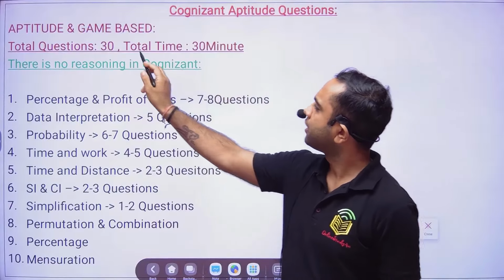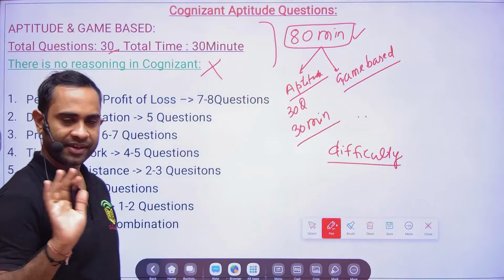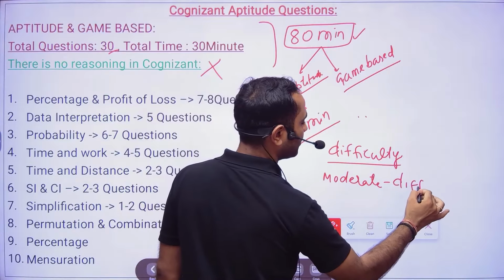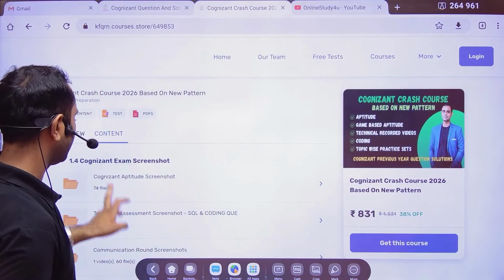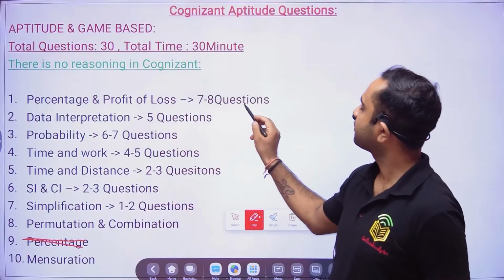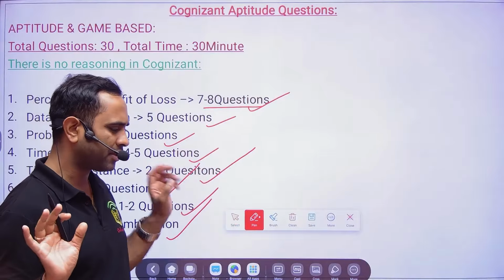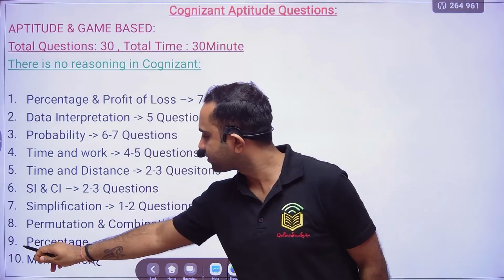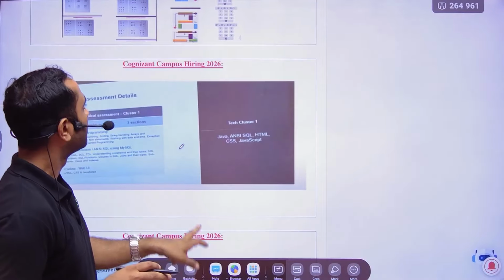Cognizant Aptitude Previous Year Questions | most important questions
how to crack communication round in cognizant in telugu,
communication assessment test cognizant how to crack,
how to crack communication round in cognizant,
cis role in cognizant,
how to get into cognizant,
how to crack cognizant first round,
how to crack interview for freshers in cognizant,
how to crack codility test,
how to crack cognizant genc,
how to crack cognizant genc aptitude test,
how to crack cognizant genc pro,
how to prepare for cognizant,
graduate trainee in cognizant,
how to generate onboarding pass in cognizant,
how to crack cka exam,
how to setup cognizant laptop,
how to crack cts interview,
how to crack cognizant technical interview,
how to crack cognizant virtual interview,
how to crack technical round in cognizant,
how to crack aptitude test in cognizant,
how to crack cognizant communication assessment 2025 in telugu,
how to crack leetcode,
how to submit timesheet in cognizant,
how to join cognizant as a fresher,
how to get placed in cognizant,
how to crack technical assessment of cognizant,
how to complete post joining formalities in cognizant,
qualifier test in cognizant,
qea in cognizant,
how to reset cognizant laptop,
how to crack programming interview,
cognizant profile screening process,
how to crack versant test,
cognizant online interview process,
how to know my hr in cognizant,
how to fill timesheet in cognizant,
how to crack cissp,
how to crack cissp exam,
how to crack sgc slab,
how to get internship in cognizant,
cognizant internship first day
cognizant resume
cognizant resume template
cognizant previous year questions,
cognizant previous year technical assessment questions,
cognizant previous year coding questions,
cognizant previous year technical questions,
cognizant previous year interview questions,
cognizant aptitude assessment previous year questions,
cognizant previous year sql questions,
previous year question ib,
cts previous question papers with solutions,
cnl certification exam practice questions,
previous year question of emi,
hr exam questions and answers,
cognizant python interview questions,
previous year question of information technology,
js coding interview questions and answers,
javascript assessment questions and answers,
jlpt n3 previous year question papers,
cat lr previous year questions,
cognizant amcat questions and answers,
quant exam questions,
q and a practice questions,
r programming mcq questions,
r programming interview questions and answers,
tcs cognitive test questions,
cognizant react interview questions,
xat decision making previous year questions,
copa mcq question and answer test,
cse mcq questions and answers,
pli test 50 questions in 12 minutes